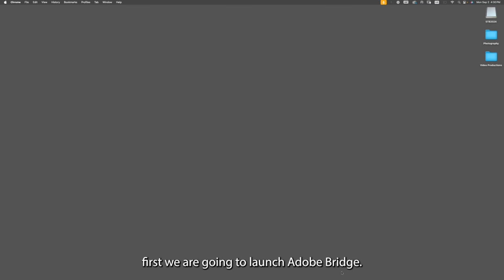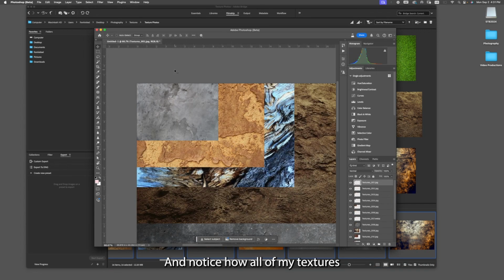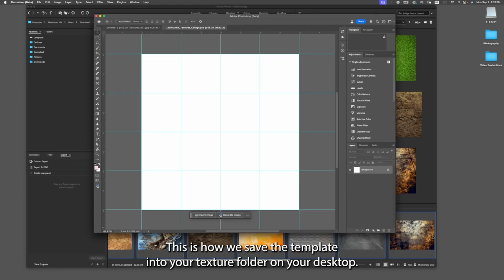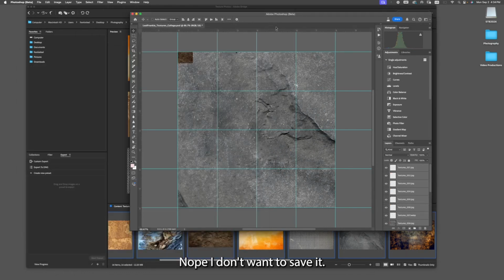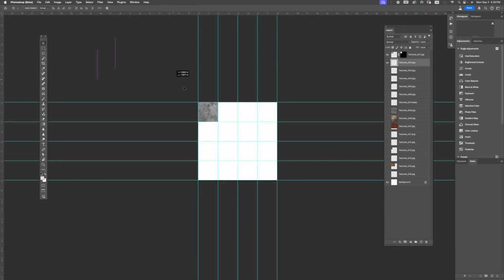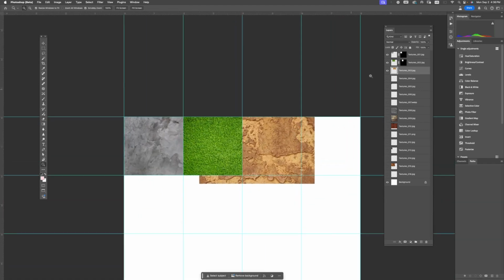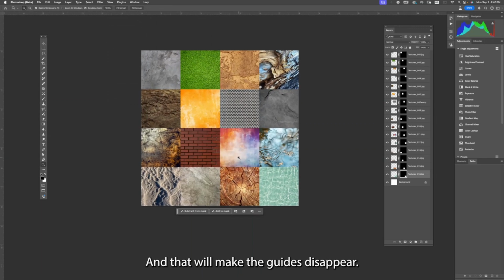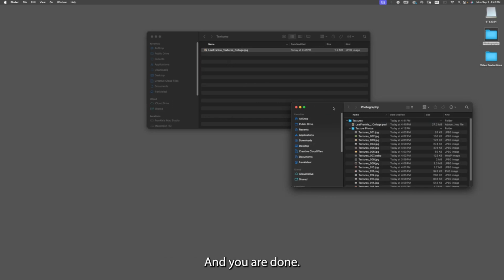Creating A Collage with Textures in Photoshop